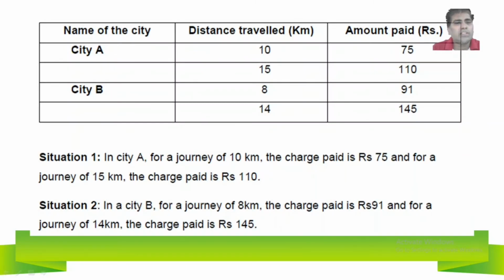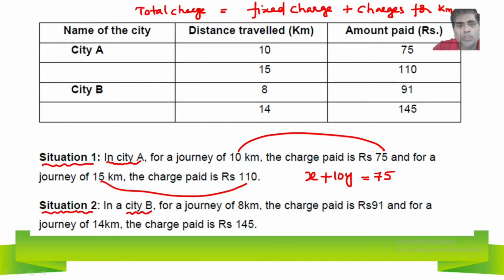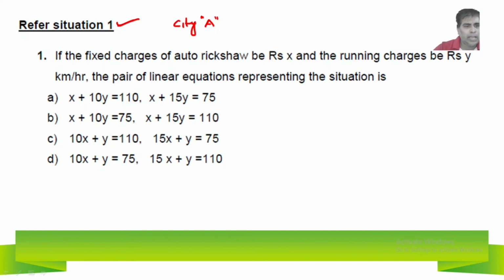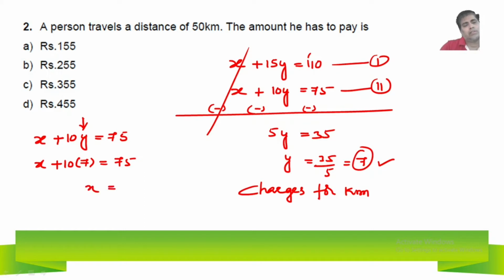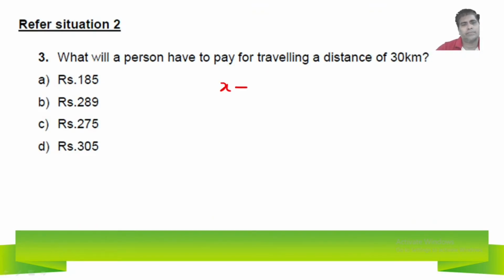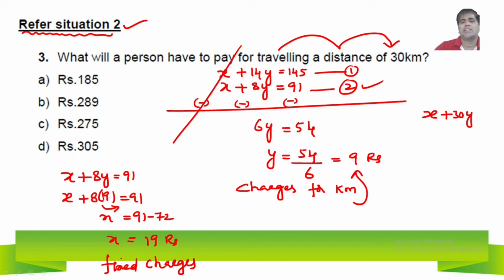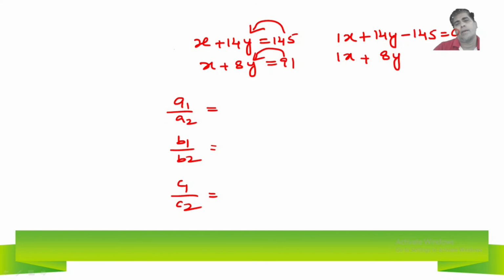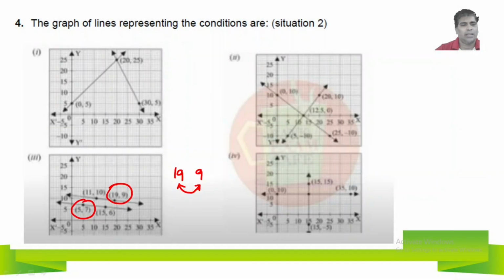CASE STUDY 9 (L.E.T.V) CLASS X CBSE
DAILY CASE STUDY QUESTIONS (LINEAR EQUATION IN TWO VARIABLES)